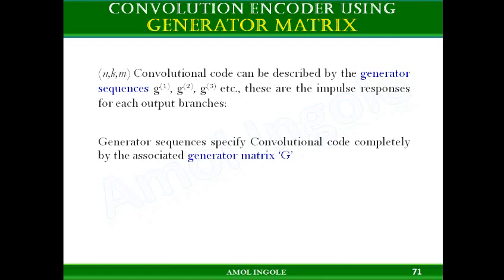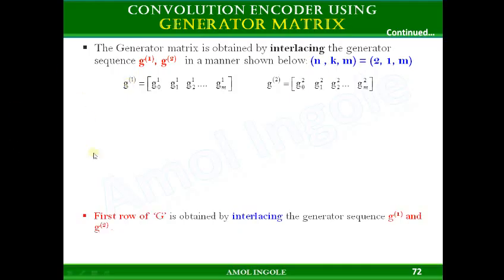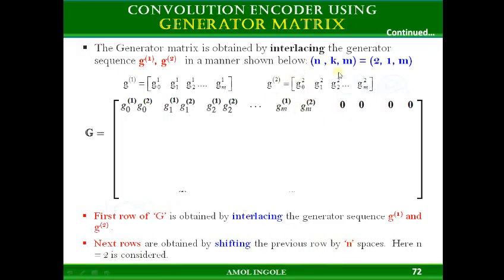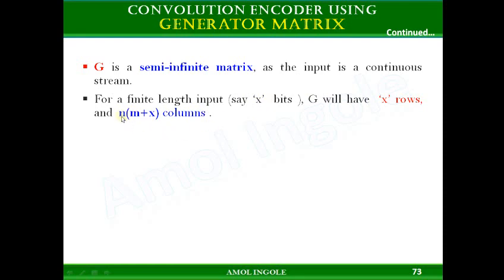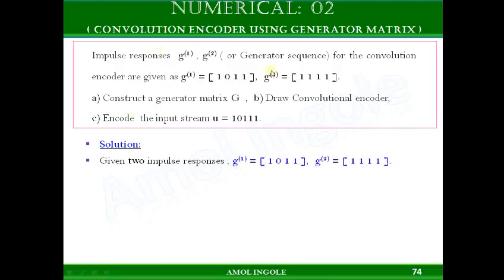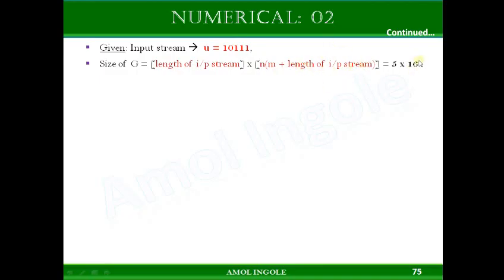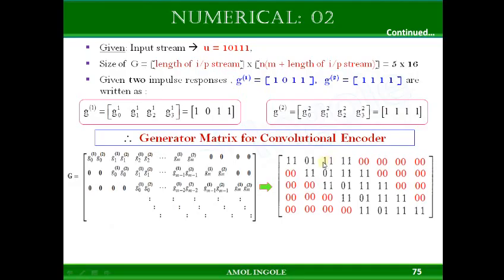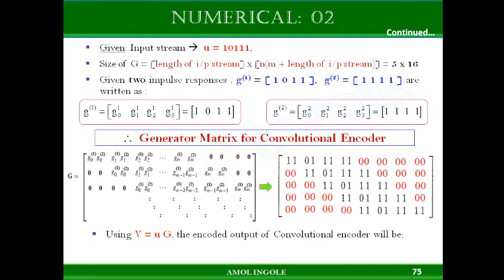Convolution Encoder using Generator matrix G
Convolution Encoder